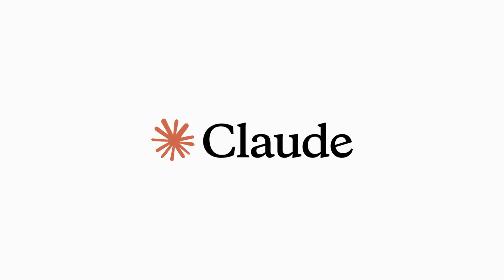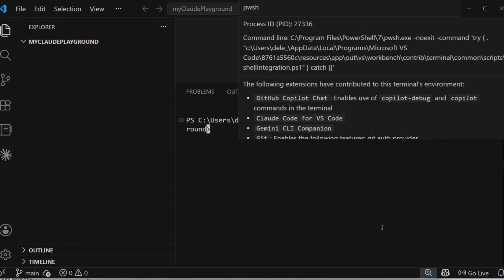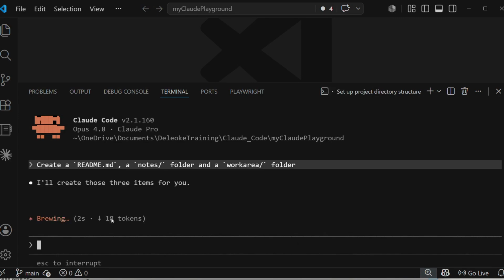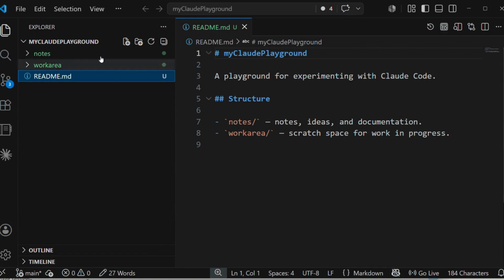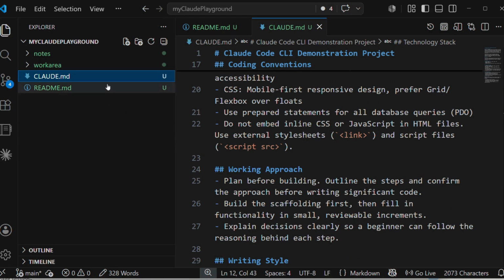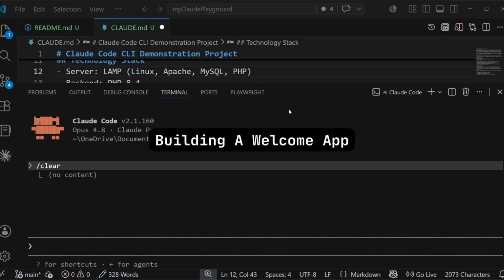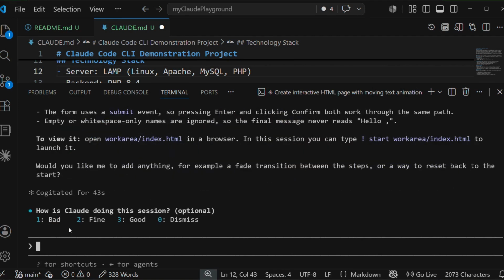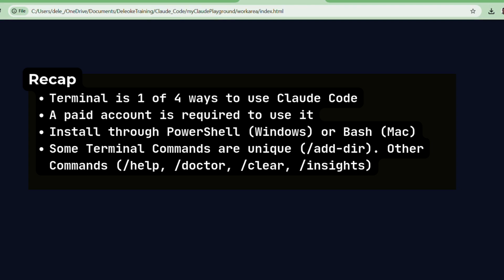How to Use Claude Code CLI with VS Code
Want to unlock the full power of Claude Code? In this tutorial, we dive deep into the Claude Code CLI (Command Line Interface).The terminal based version of Claude Code that gives you the most control and flexibility.

We walk through exactly how to set up, install, and run Claude Code directly inside your terminal alongside Visual Studio Code (VS Code) or indeed any IDE of your choice. From basic scaffolding to advanced tricks like referencing files outside your project directories, this video covers everything you need to know to supercharge your coding workflow in 2026!

🔥 What you'll learn in this video:
0:00 - The 4 Flavors of Claude Code
0:42 - Prerequisites & Paid Plan Requirements
1:13 - How to Install Claude Code (Mac & Windows)
1:48 - First Run & Basic Setup in VS Code Terminal
3:30 - Essential CLI Commands (/help, /doctor, /clear, /insights)
4:20 - Scaffolding a New Project & Permission Prompts
6:35 - Advanced Trick: Adding Directories Outside Your Project (/add-dir)
10:00 - Checking and Changing Models (/model)
11:30 - Clearing the Context Window to Prevent AI Confusion (/clear)
12:15 - Using Voice Commands in the Terminal (/voice)
13:45 - Building a Practical Web App Example (HTML/CSS/JS)
16:35 - Summary & Wrap Up

💡 Key Commands Covered:
• /help - View basic shortcuts and options
• /doctor - Diagnose and troubleshoot installation issues
• /clear - Clear your context window so the AI doesn't get overwhelmed
• /insights - Track your token usage
• /model - Switch between Claude Opus 3.5, Sonnet, or other LLMs
• /add-dir - Read files and context from folders outside your workspace
• /voice - Dictate your prompts directly into the CLI prompt

Prerequisites:
To follow along, make sure you have an active Claude Pro ($20/mo) or Claude Max ($200/mo) paid subscription. No NodeJS is required for the latest installation method, and it works flawlessly on both macOS and Windows!

PROMPT to build Welcome APP

`Create an HTML page with the text "Hello Coder" that moves continuously from the top of the page down to the middle and back up again, looping without stopping.

When any part of the text is clicked, the moving text should disappear and a text box should appear asking the user to enter their name.

After the user enters their name and confirms (for example, by pressing Enter or
clicking a button), the text box disappears and the message "Hello {user's name}, to the world of Coding with AI" appears, sitting static in the middle of the page.

Save the HTML file and any related files (CSS, JavaScript, images) inside a folder named "workarea".`